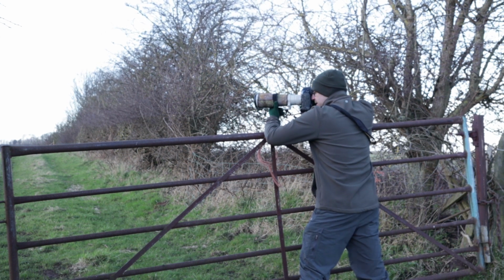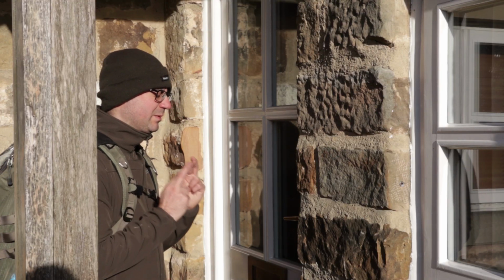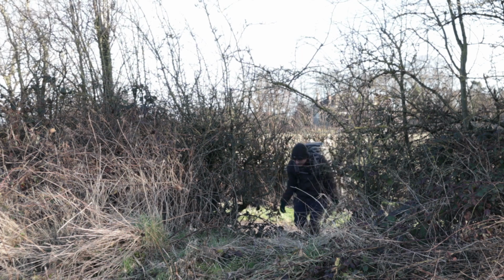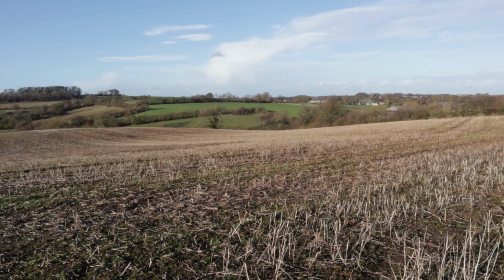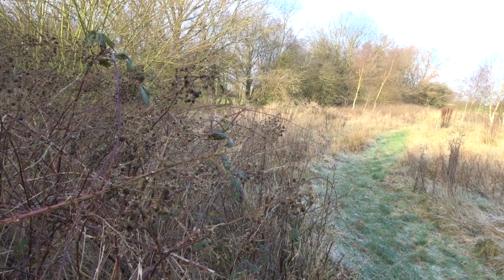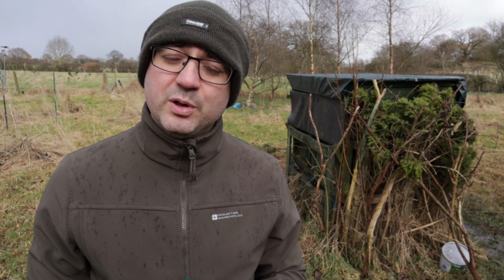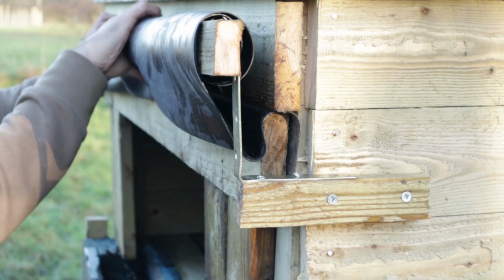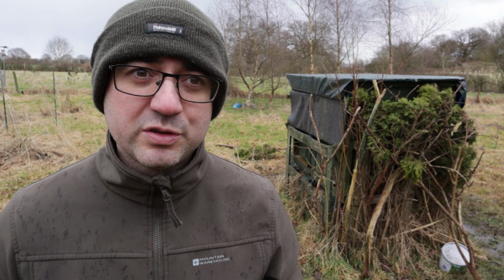Wildlife Photography: How to Access PRIVATE LAND (And Tips for when you Get There)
Photographing on private land can be wonderful. You can set things up how you want to - and you don't have to worry about disturbance. But how do you go about gaining access? That's what we're taking about in this video. I'll give you tips on how to approach land-owners and what to look for in terms of a good site. Please share your experiences if you've been lucky enough to get access to private land for wildlife photography.

Filmed with Canon M50 and 15-45mm lens.
Equipment: Canon 1DX Mark i; Canon 400mm f/5.6 lens; Canon 500mm f/4 lens; Induro CT404 tripod

My equipment: If you purchase any of these items, that I use and recommend,  through the Amazon links I receive a small commission which is massively appreciated and it helps me to keep creating new videos.